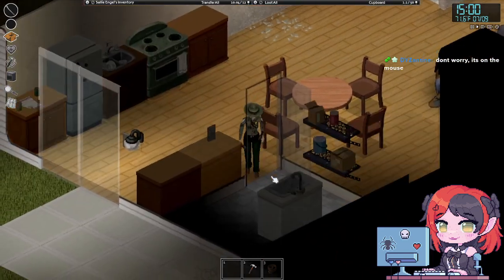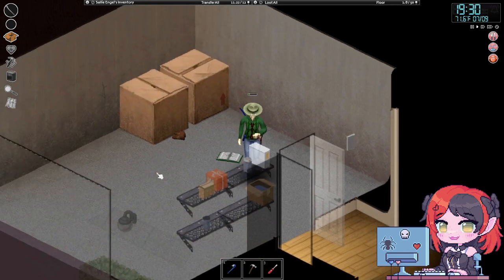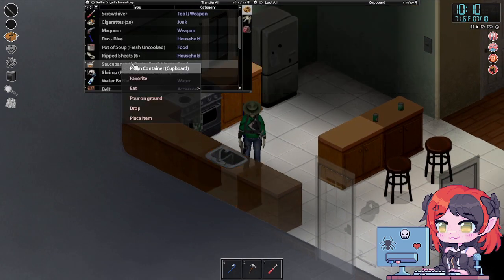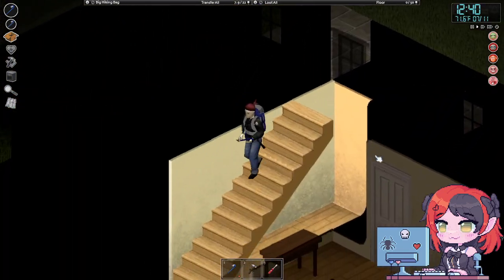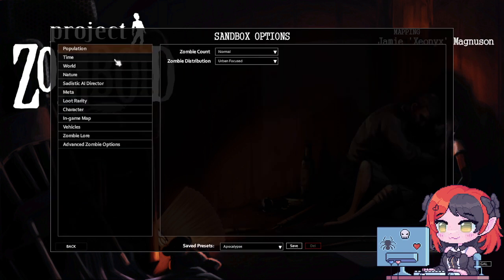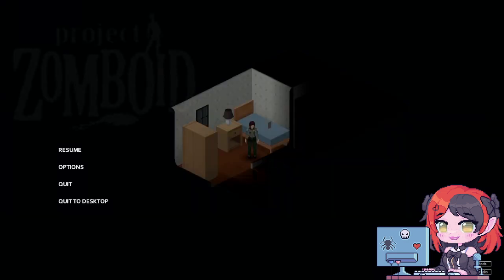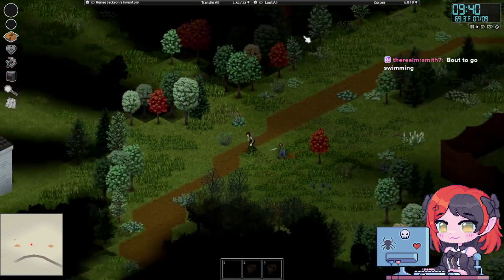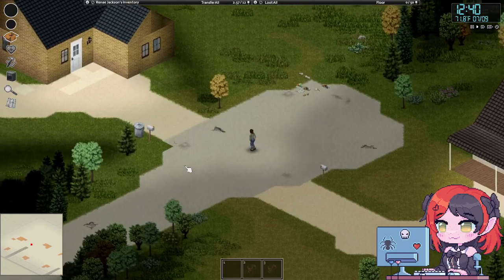Project Zomboid - I'll survive a week (lie) 😎 4/30/24